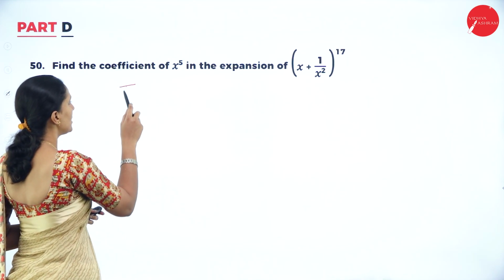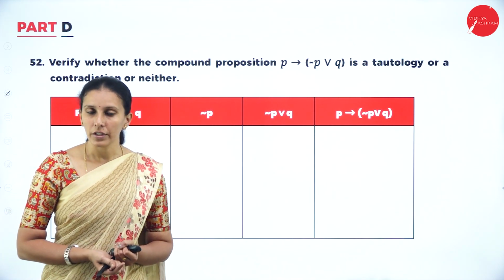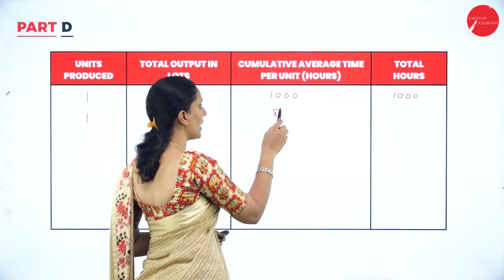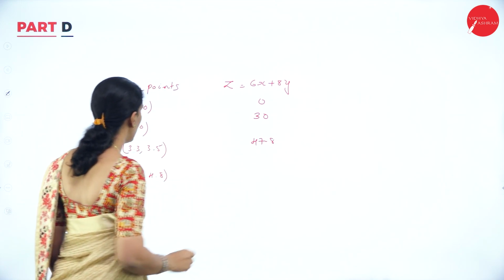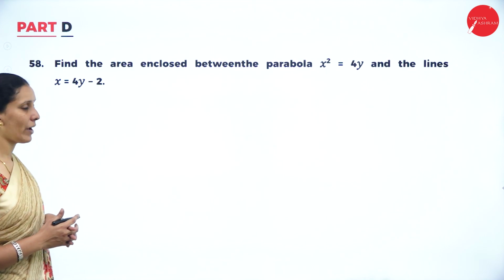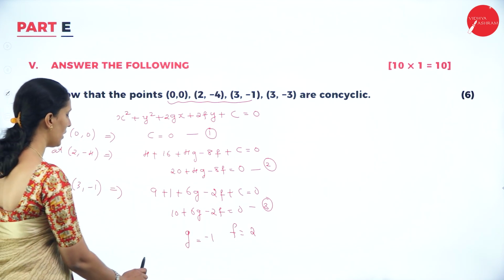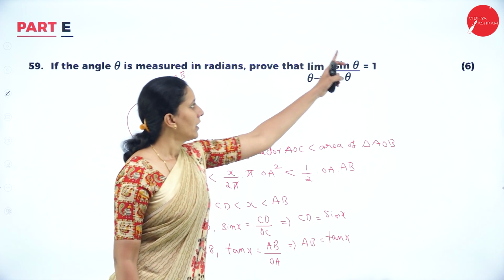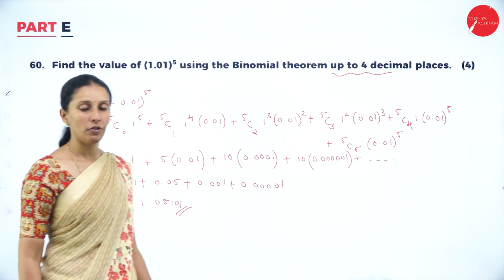DAY 171 | BASIC MATHS | II PUC | MODEL QUESTION PAPER 2022-23 | L3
Class : II PUC
Stream : COMMERCE
Subject : BASIC MATHS
Chapter Name : MODEL QUESTION PAPER 2022-23
Lecture :  3